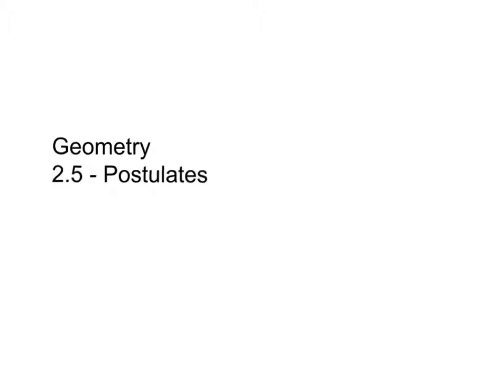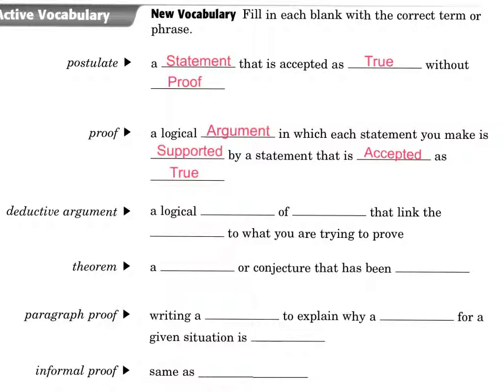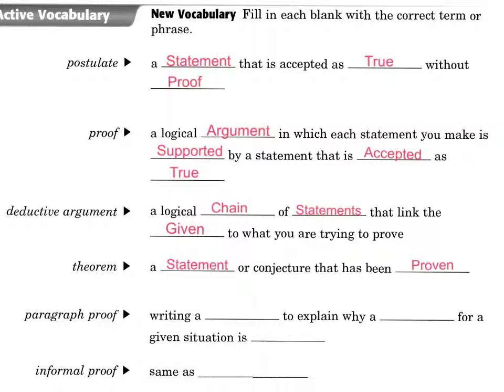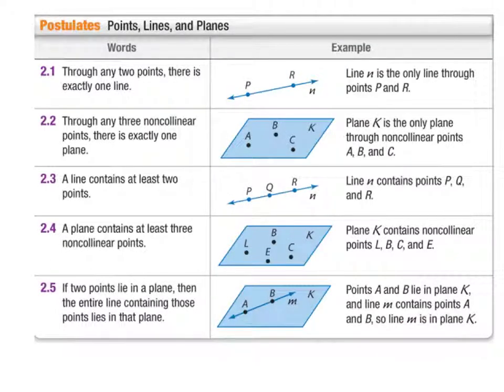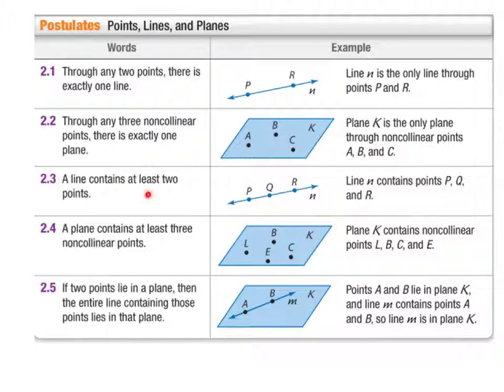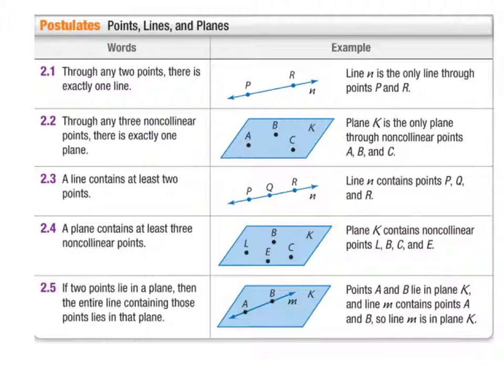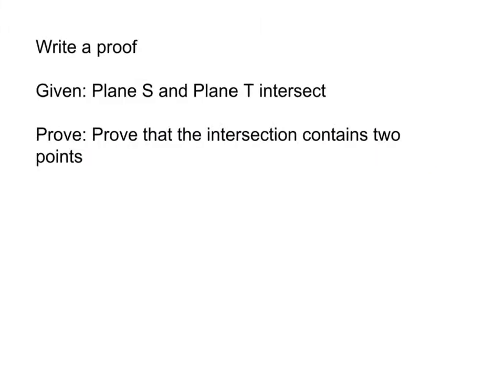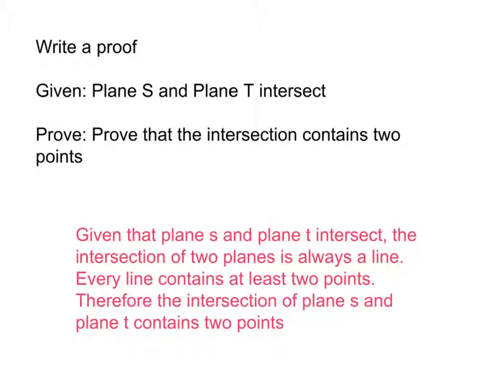Geom 2.5 Postulates